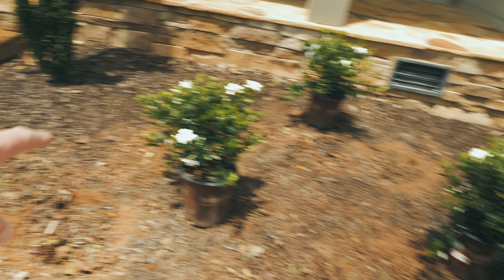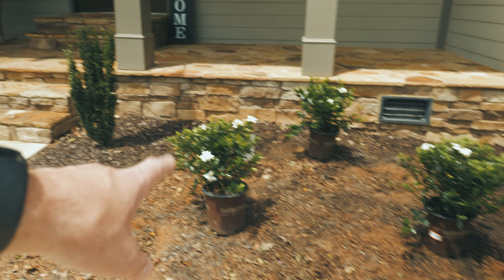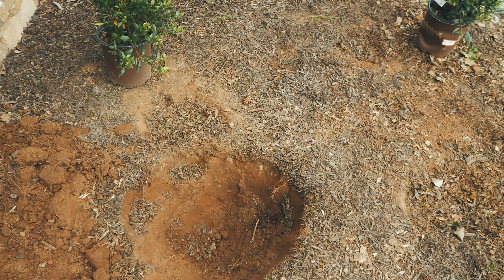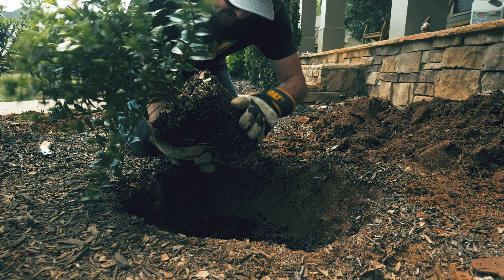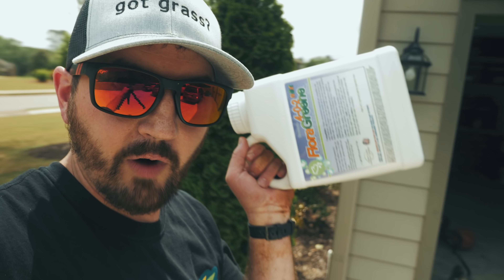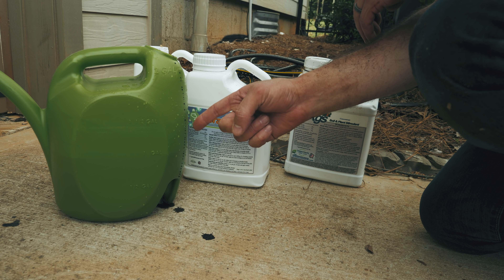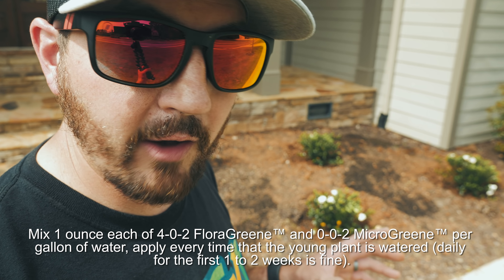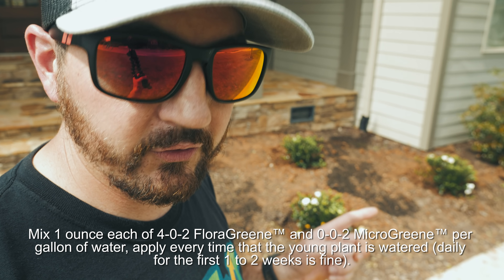How to Transplant Shrubs using FloraGreene + MicroGreene + RGS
The lawn is coming along nicely. One thing that can make any lawn pop even more is a colorful back drop that a beautifully planned out flower bed can provide! So over the course of this Spring, that is exactly what Paul plans on doing. He will start to add flowers and shrubs that will add vibrant color to the flower beds to compliment the lawn. In this video, he will show you how to transplant Jubilation Gardenia shrubs.

He will also show you how he used 4-0-2 FloraGreene, 0-0-2 MicroGreene and N-Ext RGS in the process.

DIY Resources: Lawn Care Tips, How To's & More